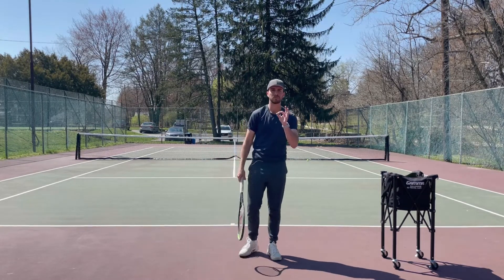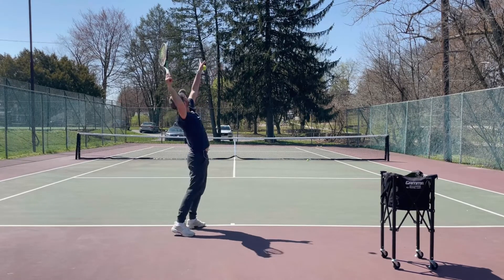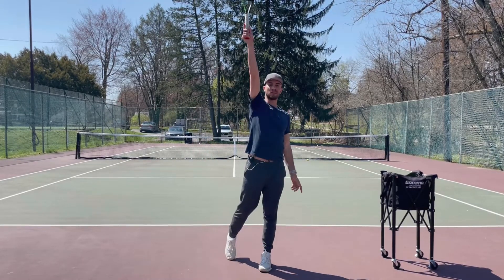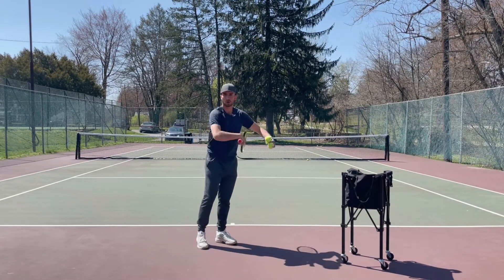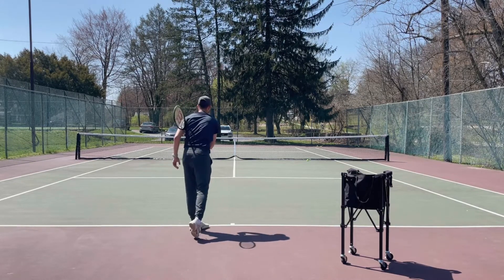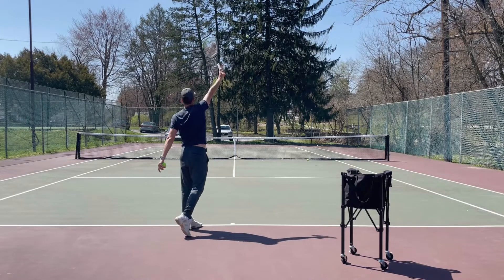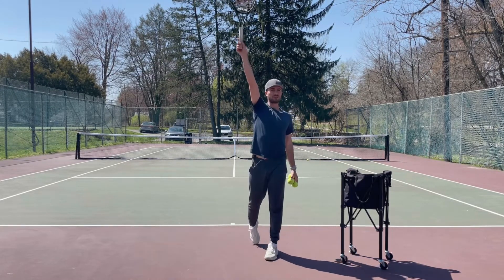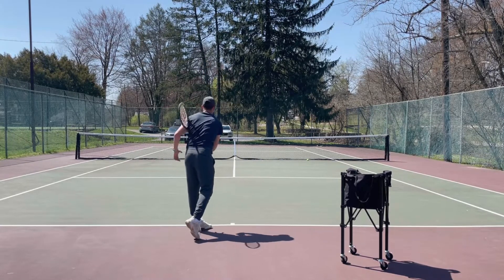Tennis Serve Lesson for Beginners - How To Hit a Serve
Follow @tenniswithtyler on Instagram.